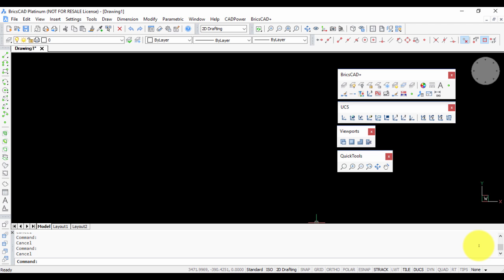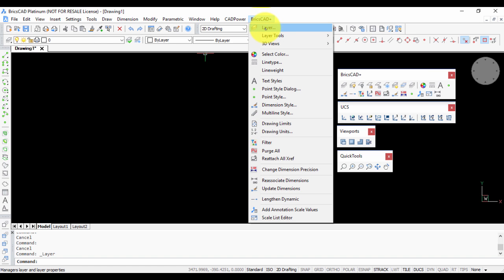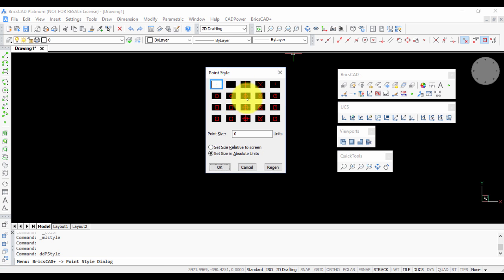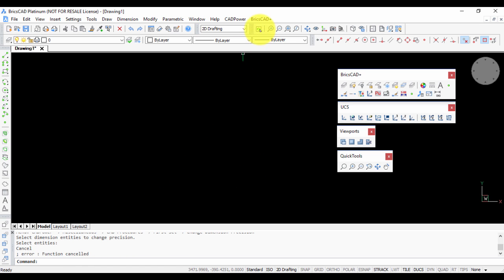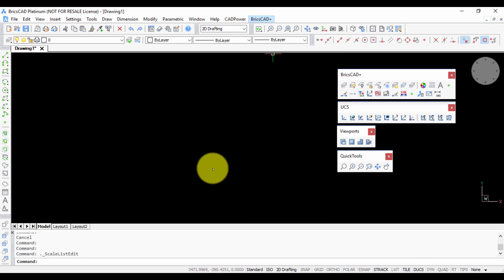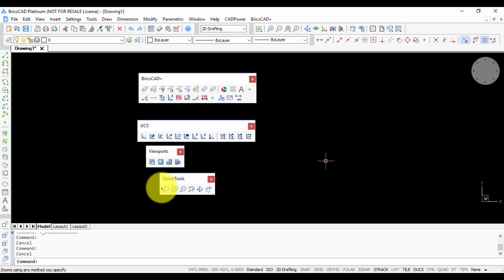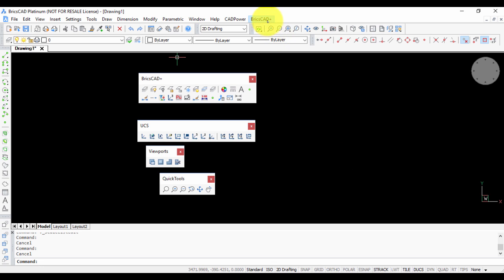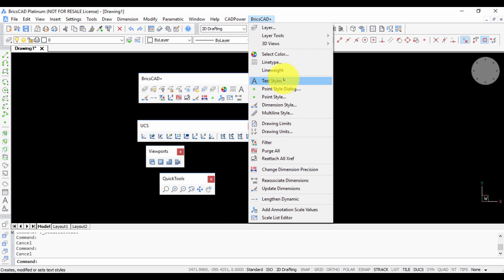BricsCAD+ Tutorials: The BricsCAD+ Interface in CADPower | BricsCAD + User Interface | Rakesh Rao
The BricsCAD+ Interface in CADPower.
Video Description:
BricsCAD+, or BricsCAD Plus is part of the CADPower installation and provides an extended set of commands that offer a high degree of familiarity and comfort for AutoCAD users.

   The 'QuickTools' toolbar contains various Zoom command options and the real-time pan which are most often missed by new BricsCAD users.

   The 'UCS' toolbar contains all the UCS options in exactly the same way as AutoCAD shows it. This eases the transition for BricsCAD users.

   The 'Viewport' toolbar contains all the Viewport create/manage options in the same way as AutoCAD shows it.

   The main 'BricsCAD+' toolbar offers several shortcuts and quick-access tools as listed below:

    - Layer Commands shortcut
    - Layer, Style, DimStyle dialogs that directly connect and open Explorer
    - Point Style dialog (ddpstyle)
    - Many dimensioning, scale management & editing shortcuts are available.
    - Purge & XREF tools
    - The FILTER command

365/8, “Hasmitha Avenue”, First Floor
16th Main Road, Jayanagar 4T Block,
Bengaluru – 560 041, India.